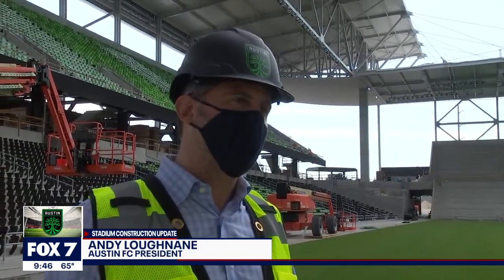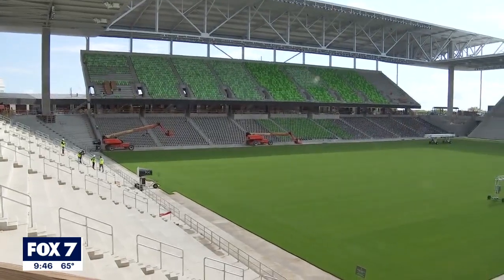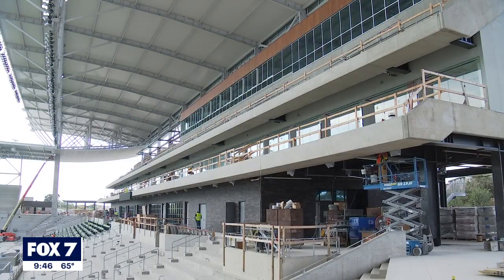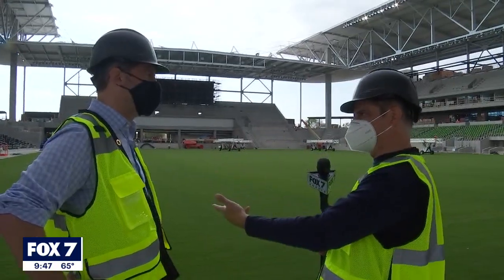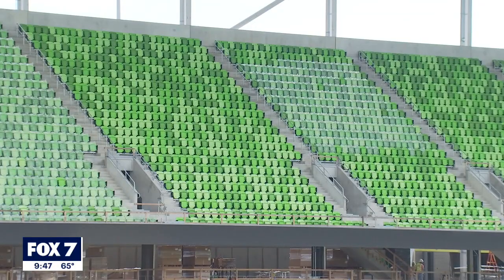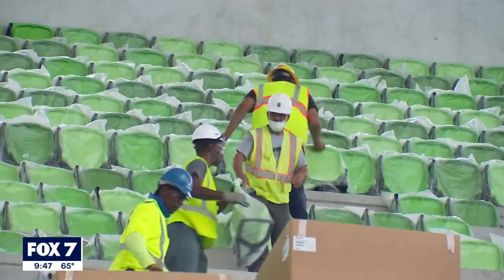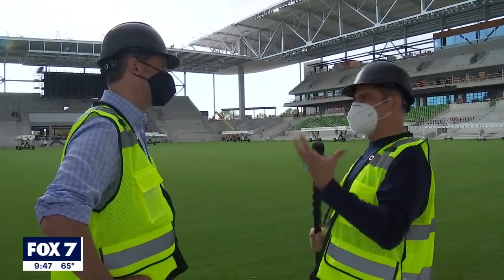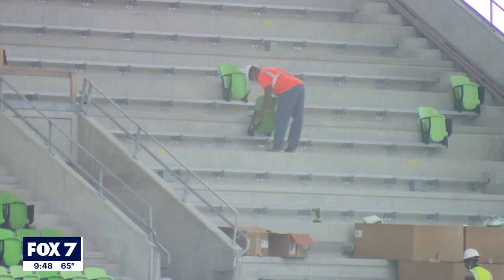Construction right on schedule for Austin FC stadium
Austin FC's new $260 million stadium is roughly 75% construction and officials say construction is right on schedule for the team's inaugural Major League Soccer (MLS) season in the spring. MORE